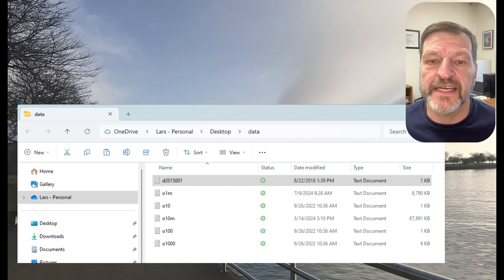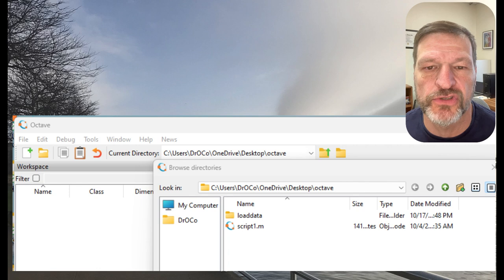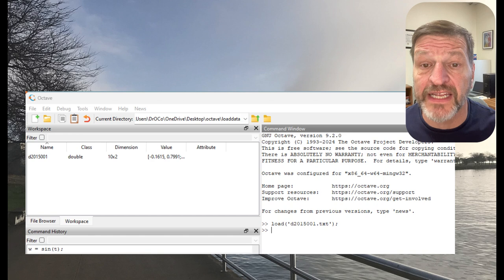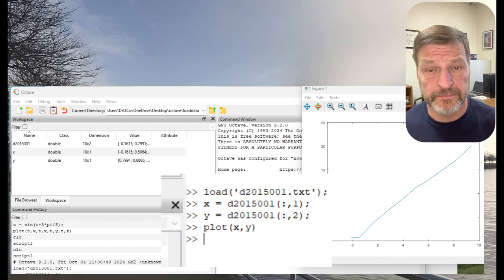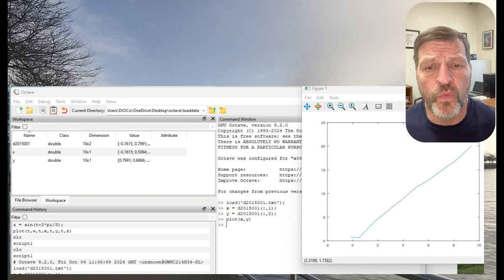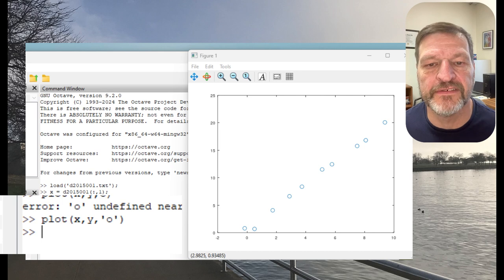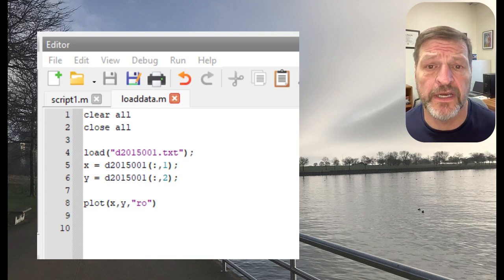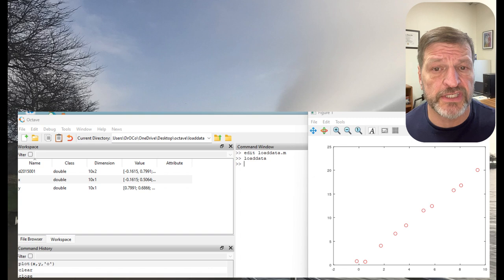DrO windows octave lesson 5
How to load data from a file.  Here we learn how to load a file with two columns of data in it.